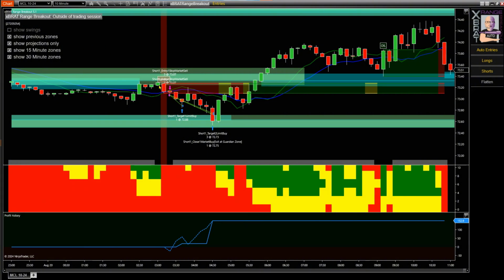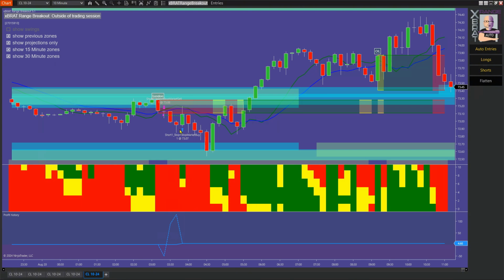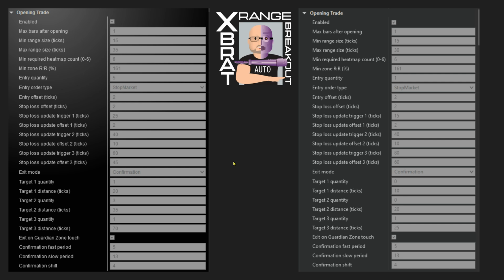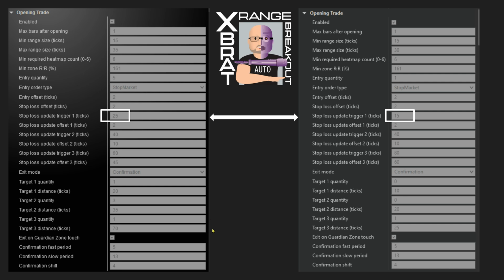Fine Margins When Optimizing Automated Trading Strategies - The Range Breakout (ASB)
Greetings from xBrat Software Solutions!
In this video, we discuss the fine margins that can make all the difference when optimizing Automated Strategy Builders (ASB). These strategies trade without manual human intervention, so it's crucial to optimize them to ensure the best performance. Paul, the creator of these ASBs, walks you through how to make small adjustments that lead to big improvements in profitability.

When you purchase an ASB, you will gain access to exclusive resources that will help you optimize your strategy for maximum efficiency and profit.

🔥 What You'll Learn:

How fine margins in optimization affect trading outcomes.
The importance of adjusting stop-loss strategies to get the best results.
Why a conservative stop-loss approach often leads to better performance.
Key optimization techniques to improve automated trading strategies.
Why weekend optimizations are essential for ongoing success in automated trading.

📈 Key Moments:

[00:10] - Introduction to Automated Strategy Builders and their optimization 🔥
[00:38] - Understanding how fine margins impact trade outcomes 🎯
[01:00] - Example of a profitable MCL trade and a break-even CL trade ⚖️
[01:58] - Key differences between aggressive and conservative stop-loss strategies 🛑
[02:55] - Why a 25-tick stop-loss on MCL was more effective 🎉
[03:05] - The downside of being too aggressive with stop-losses on CL ❌
[03:40] - The importance of optimizing your ASB over the weekend ⚙️

This video explains why fine margins in stop-loss strategies are crucial when optimizing your Automated Strategy Builders (ASB). Paul demonstrates real-life examples of trades, highlighting how a conservative stop-loss approach led to a profitable MCL trade, while an aggressive approach on CL resulted in break-even. By the end of this video, you'll have a clear understanding of how to optimize your ASB for maximum performance and why weekend optimizations are key to long-term success.